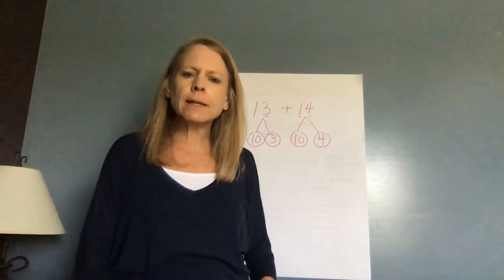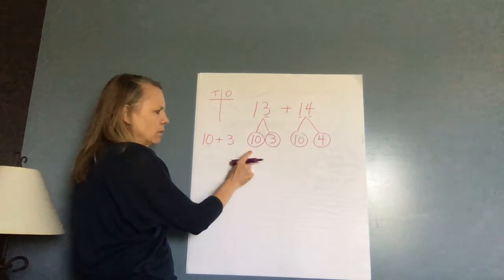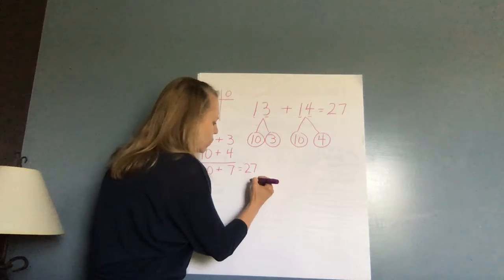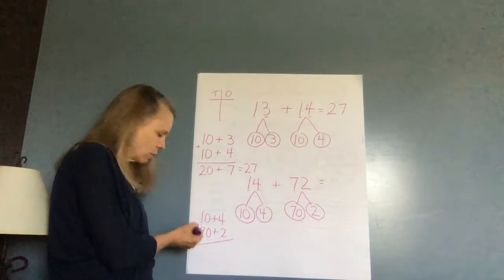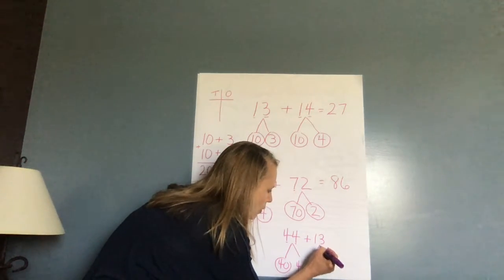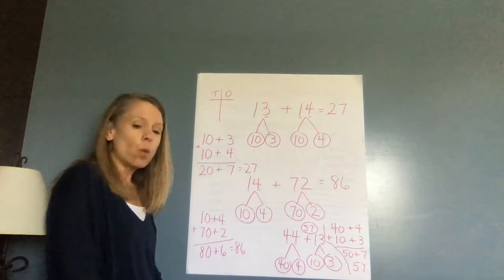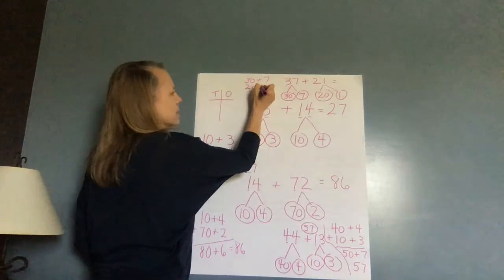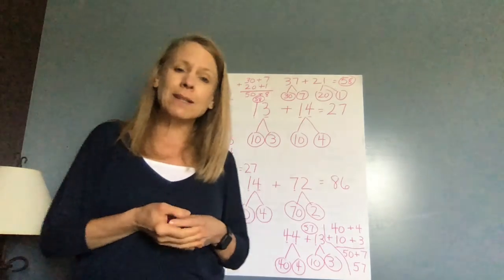Adding 2 Digit Numbers Add Tens Add Ones Day 2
Mrs.  Guthrie working with her first grade class talking about adding 2 digit numbers add tens and then add ones Day 2 with her  first grade class